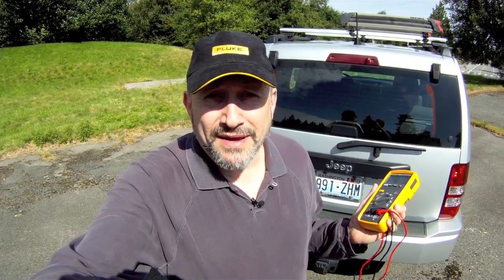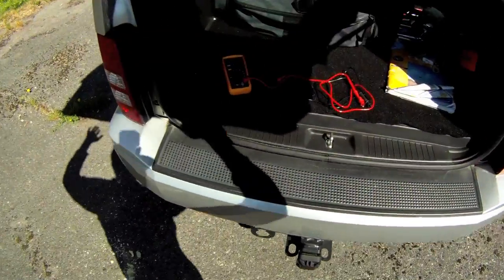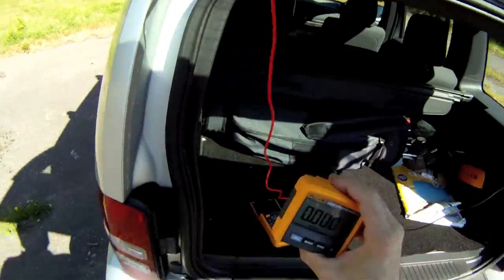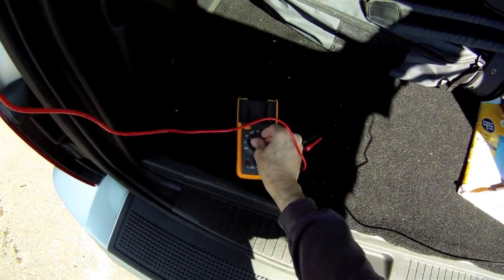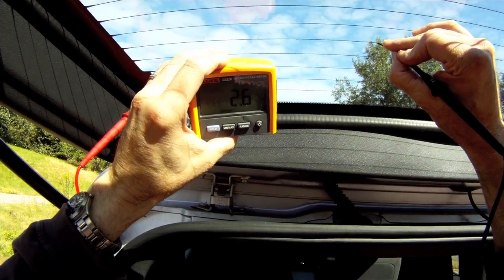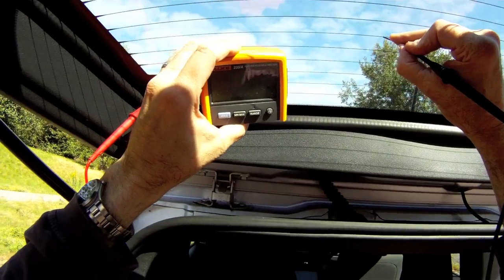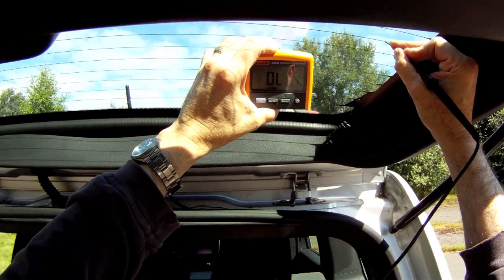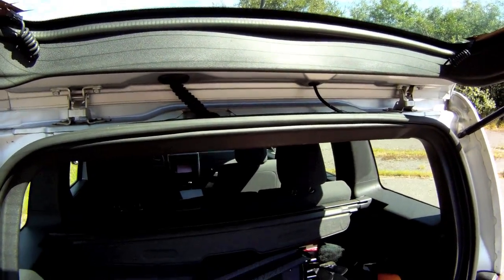How to Test a Rear Window Defroster Grid With The Fluke 233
In this video, our automotive program manager here at Fluke will demonstrate how to test a rear window defroster/defogger grid with The Fluke 233 Remote Display Digital Multimeter.

The Fluke 233 Remote Display Digital Multimeter features a removable display, giving you the flexibility to take measurements up to 10 meters (33ft) away from the Fluke 233.

To test a rear window defroster grid, connect the leads to the defroster/defogger grid, turn the key on and check the wireless display to determine whether there's voltage coming from the rear window defroster/defogger grid. Be sure that the Fluke 233 is measuring DC volts.

If voltage is present, next is to test the resistance emitted from the rear window defroster/defogger grid in each location. Thle Fluke 233 Remote Display Digital Multimeter comes with flexible back probe pins. Use the back probe pins to measure resistance of the entire grid and check if there's a loose connection in the any part of the defroster/defogger grid.

To learn more about the 233 Remote Display Multimeter, visit the Fluke